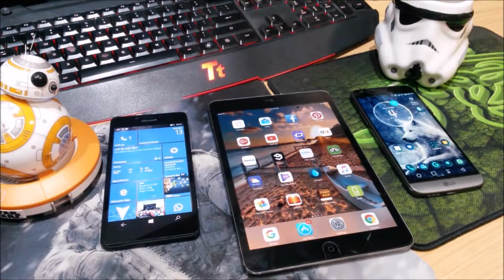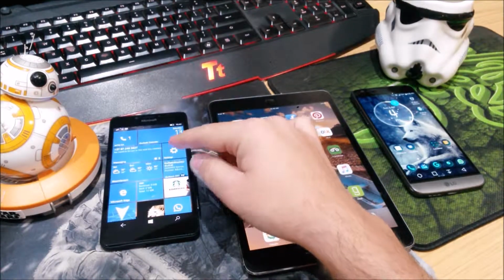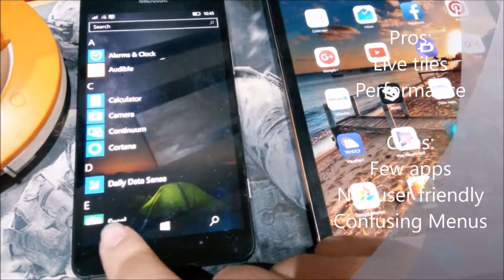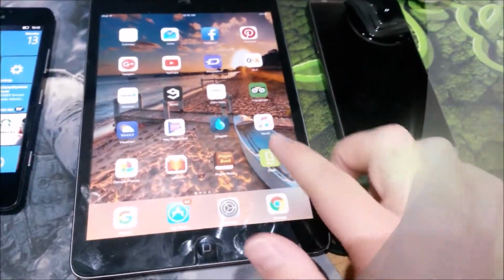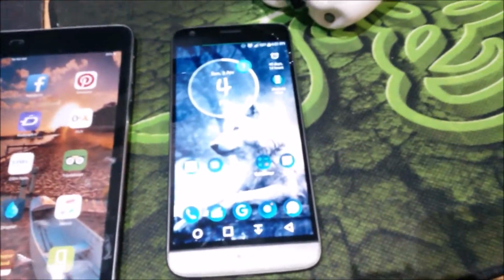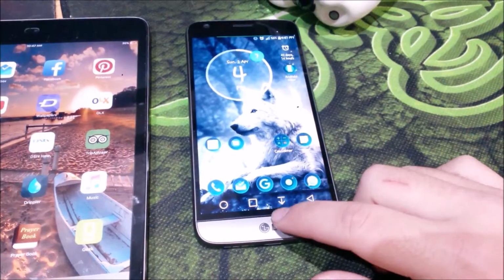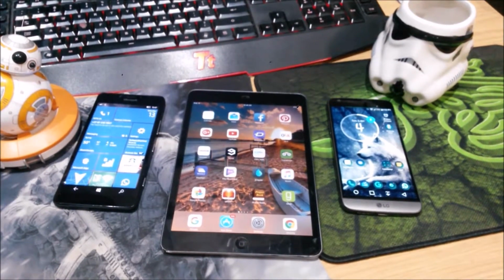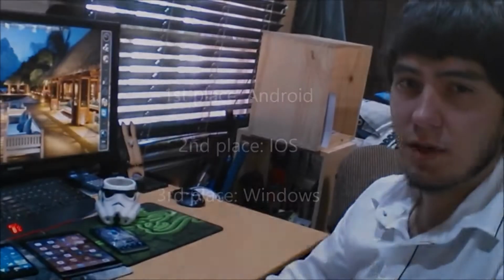Android vs iOS vs Windows - Quick comparison 2018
Google vs Apple vs Microsoft

Best mobile operating system winner